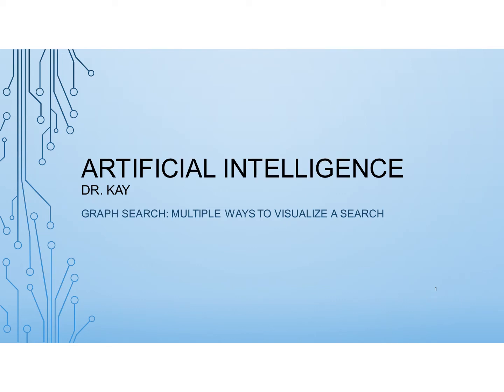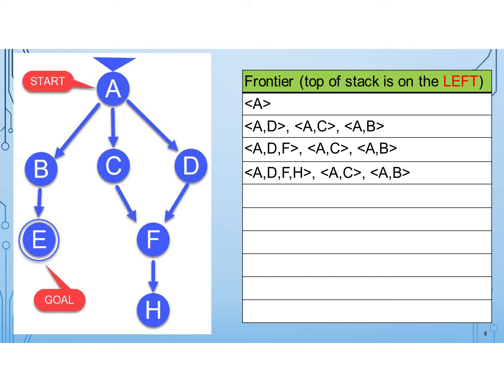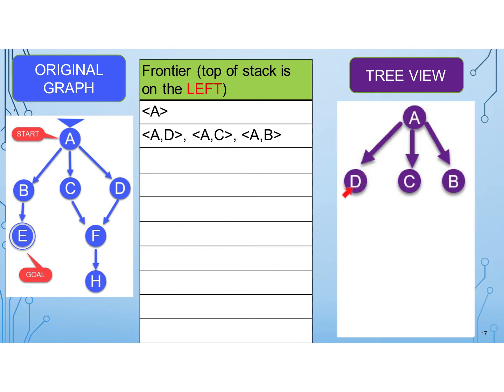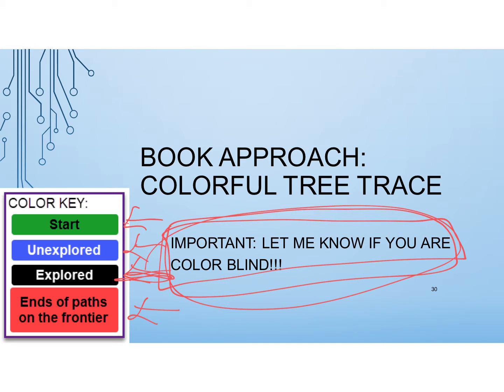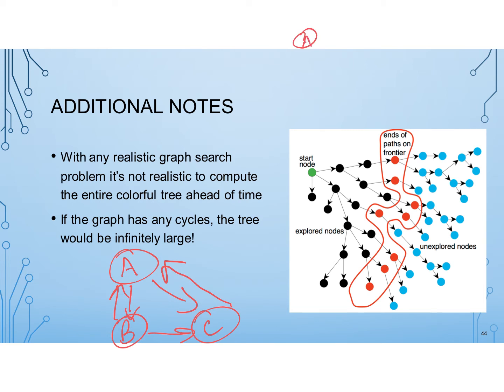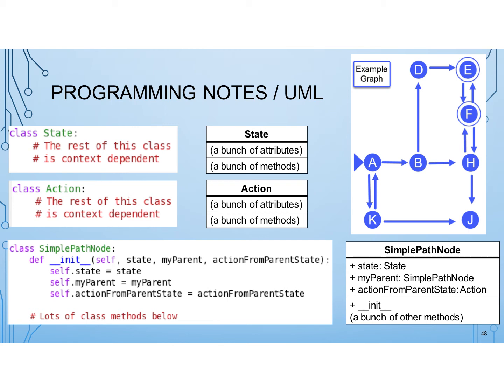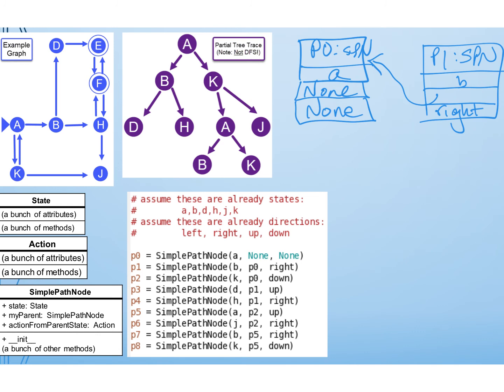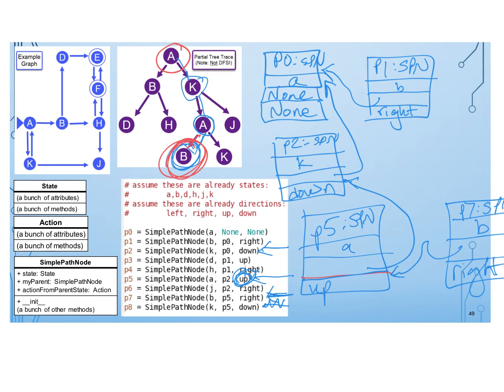AI: Flipped Lecture multiple ways to trace and visualize a graph search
Don't watch this until you've learned about depth first search and the generic search algorithm from Poole & Mackworth's AI book